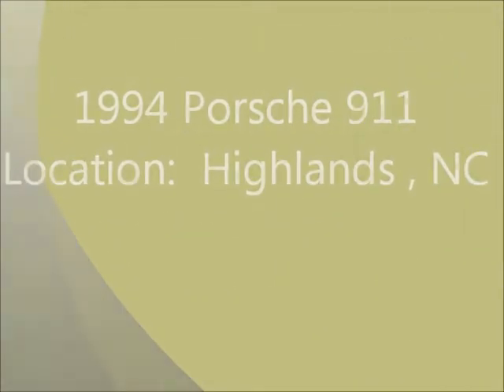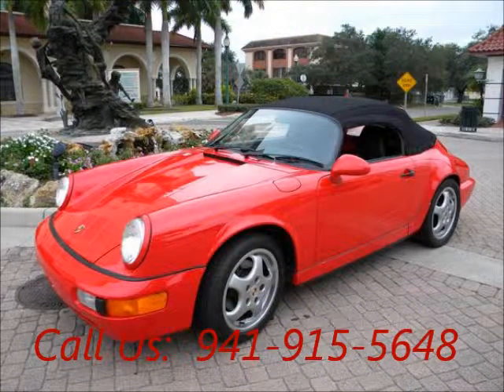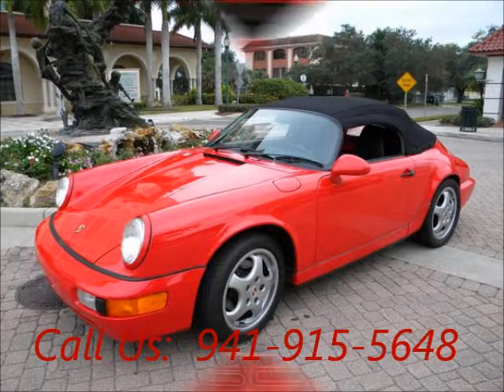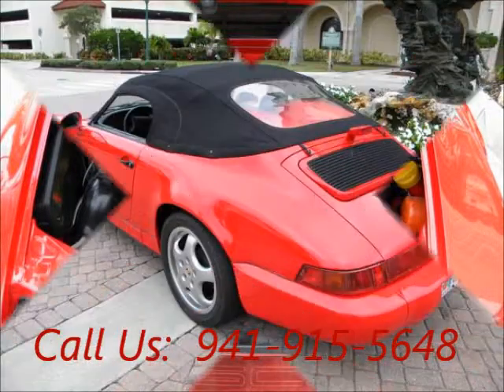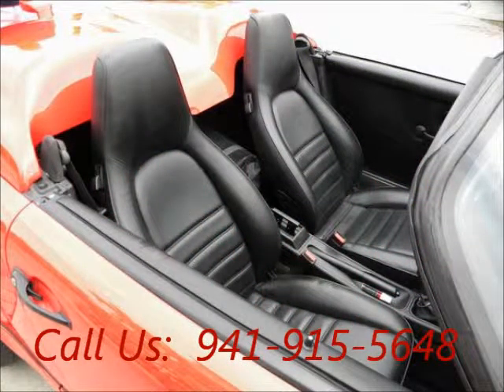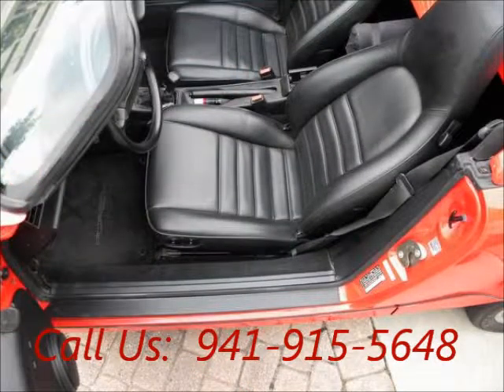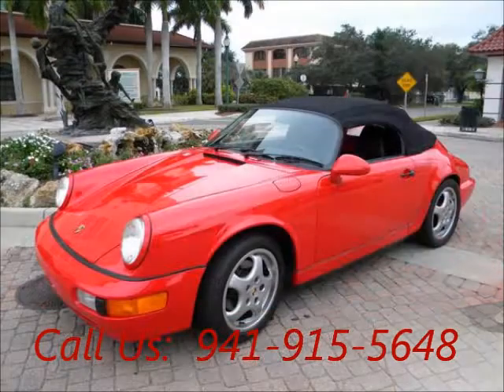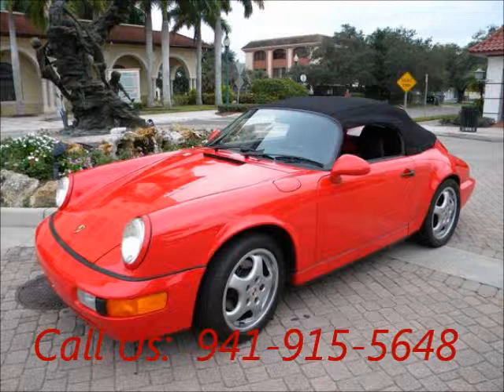United Car Exchange - 1994 Porsche 911 - $110,000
Make:  Porsche
Model:  911
Year:  1994
Body Style:  Convertible
Exterior Color: Red
Interior Color: Black
Vehicle Condition: Excellent
Price: $110,000
Mileage:0 mi
Fuel: Gasoline
Engine: 8 Cylinder
Transmission: Automatic
Drivetrain: 2 wheel drive

Car Specifications
Comfort: A/C: Front, Cruise Control, Navigation System, Power Locks, Power Steering, Remote Keyless Entry, Power Mirrors, A/C, Remote Start
Safety: Airbag: Driver, Airbag: Passenger, Alarm, Anti-Lock Brakes, Power Brakes, Fog Lights
Seats: Leather Interior, Power Seats
Sound: AM/FM, Cassette Radio, CD Changer, CD Player